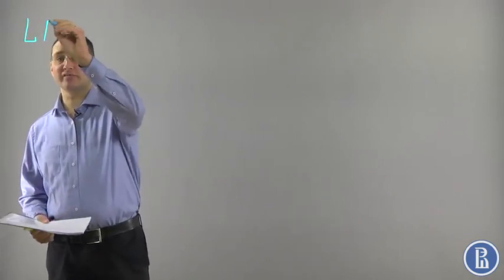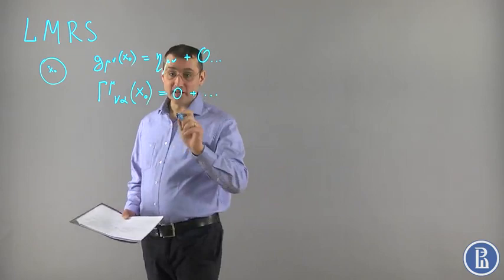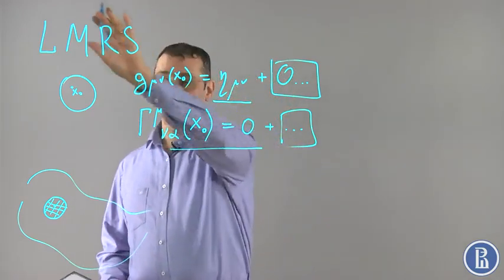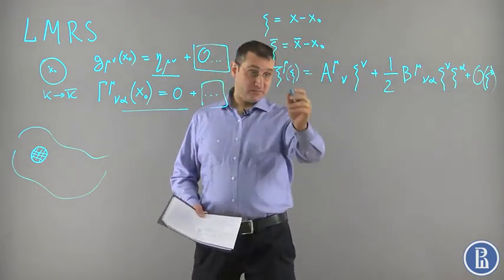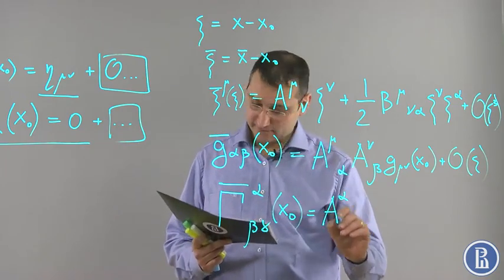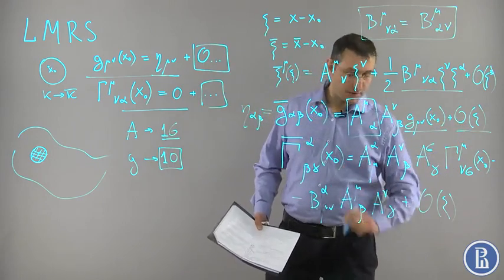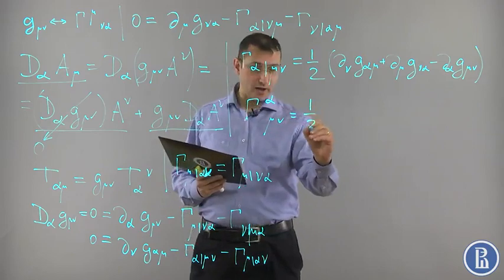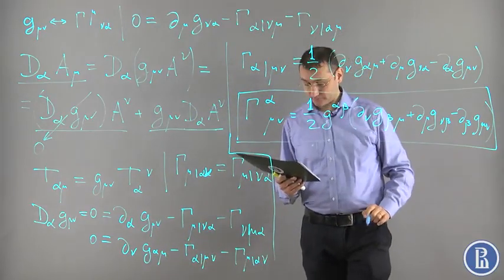12 Locally Minkowskian Reference System LMRS Higher School of Economics Coursera